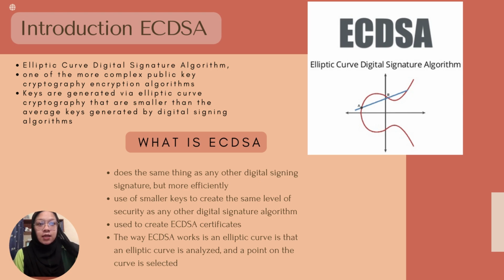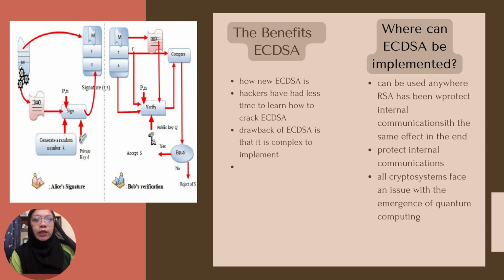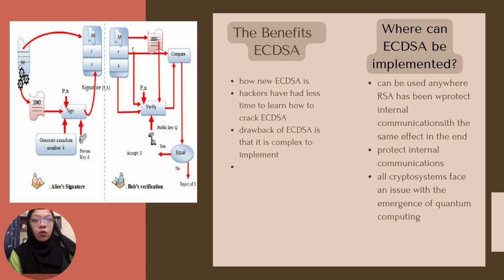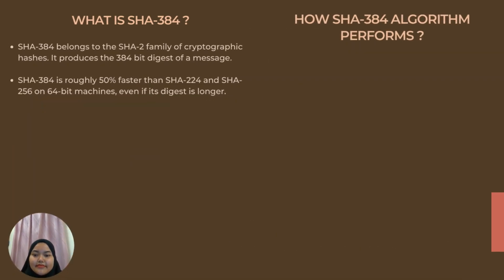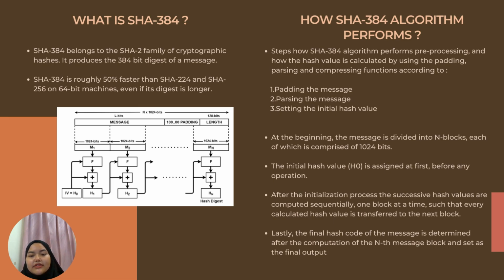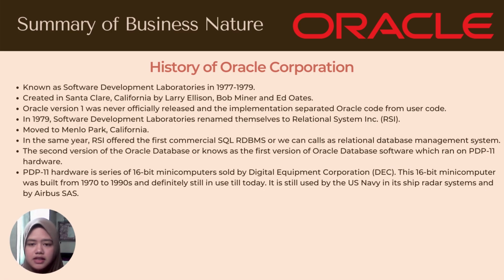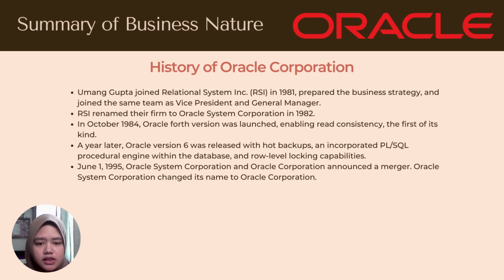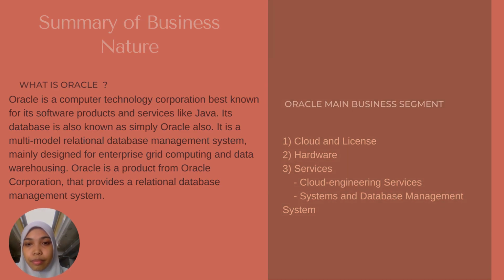NSF ( GROUP SIXSHCKERS)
1. Nur aqilah binti musa (067737)
2. Nur aqidah solehah binti zamri (067786
3. Nuramni nadzirah binti amir hamzah (068010)
4. Puteri nurfarisha fidayu binti mohd fariz (068132)
5. Nor ayunie binti kasimil (067795)
6. Nureen arisha binti halizam (067813)